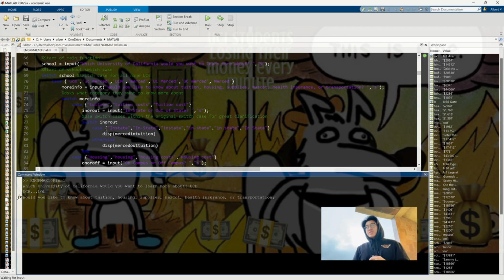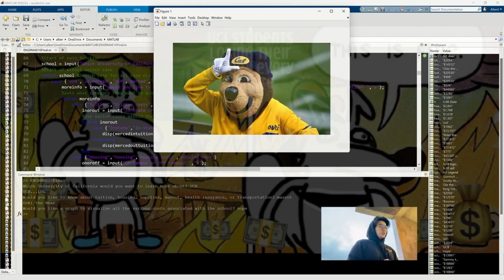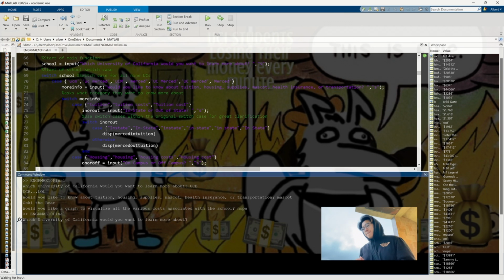Poor Peter Project